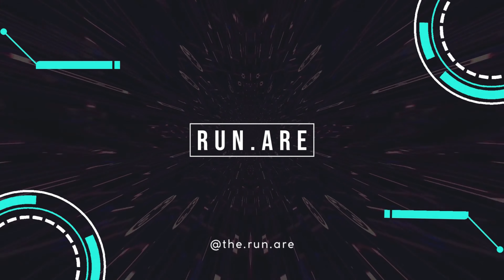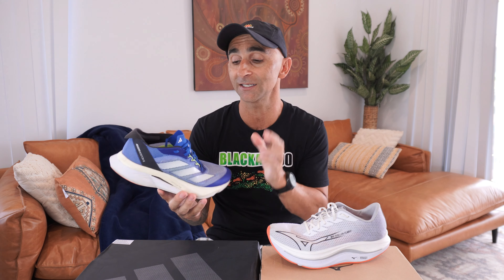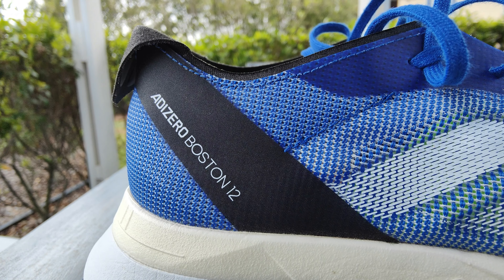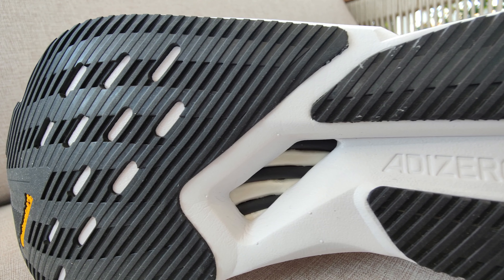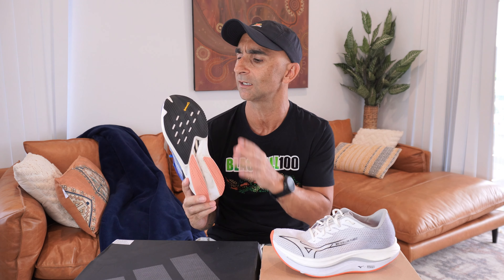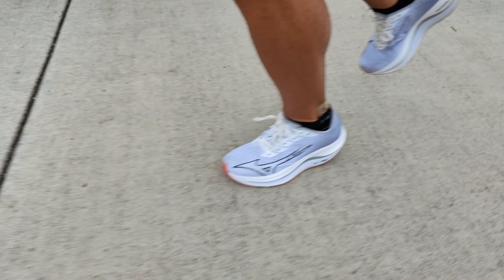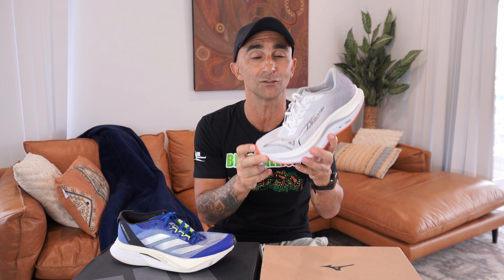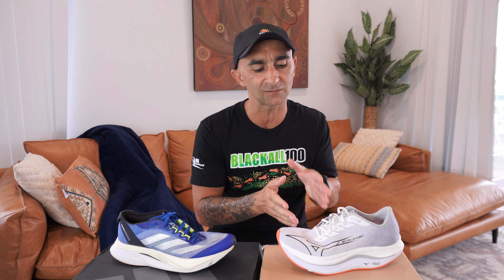Adidas Boston 12 vs Mizuno Wave Rebellion Flash 2: Which Running Shoe is Right for You?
MIZUNO Wave Rebellion Flash 2 v ADIDAS Boston 12

In this video we compare 2 of the best Super Trainers on the market, the Adidas Boston 12 and the Mizuno Flash 2. We take an in-depth look at the similarities, differences and overall performance to help you decide which is the right shoe for you.

Contact the crew The Running Company Geelong to see which Super Trainer is right for you!

Transcript